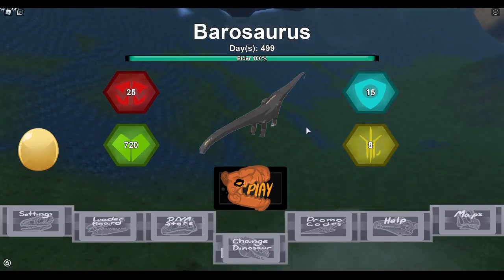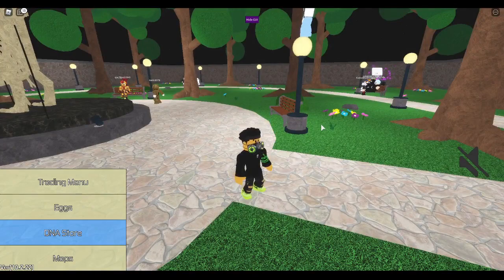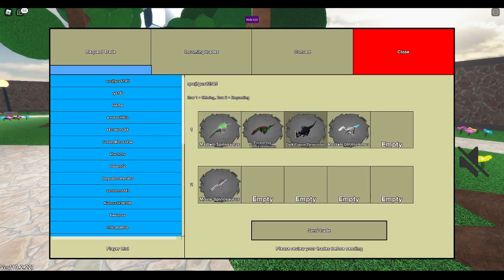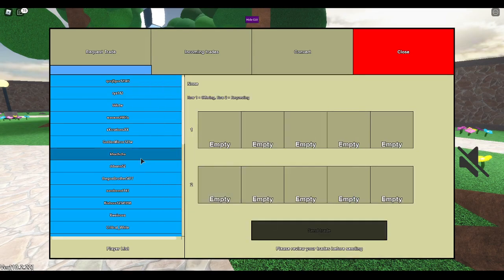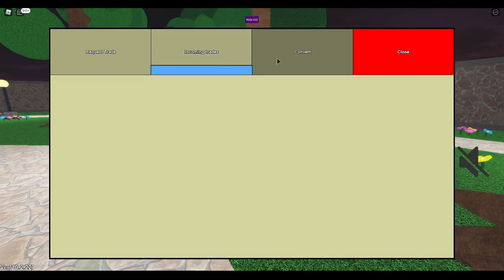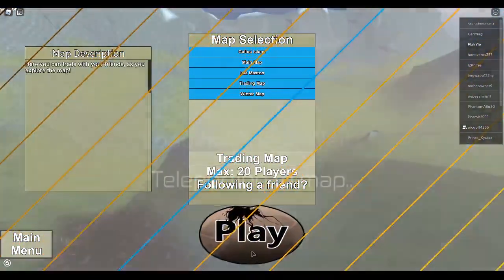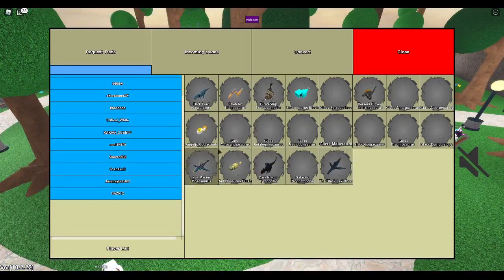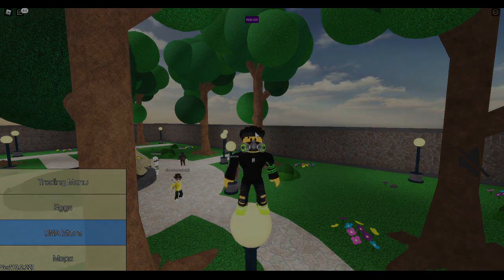Roblox Dinosaur Simulator HOW TO GET A HYBRID FAST! | Best Trading Method!?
this method will take you time to get you your first or another hybrid its a lot better then just standing there and wait for people to send you trades